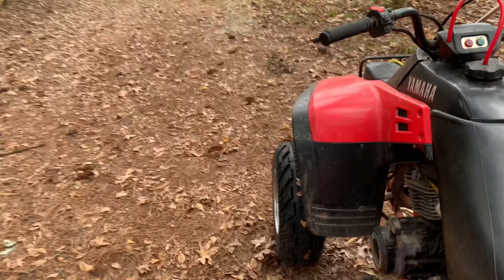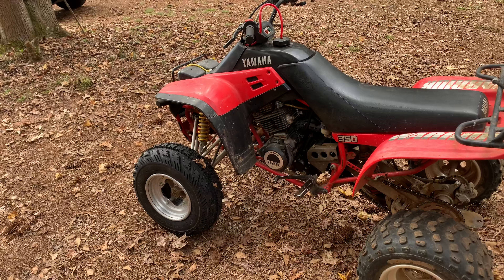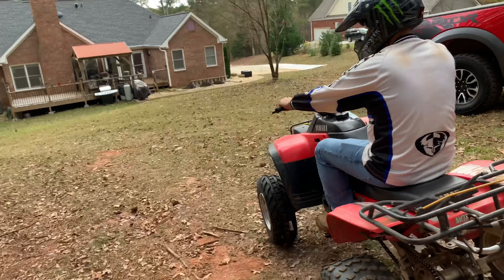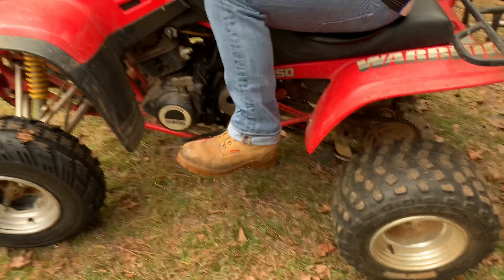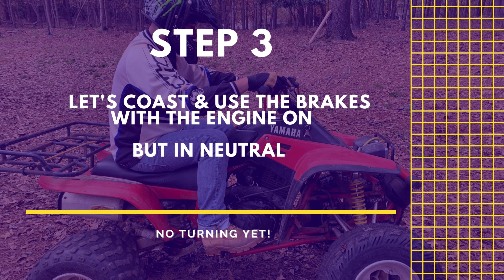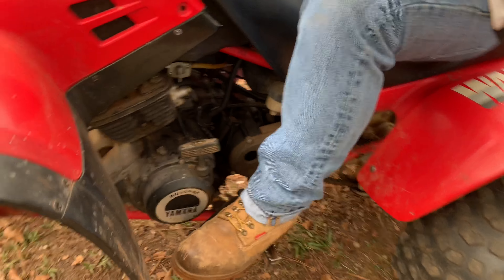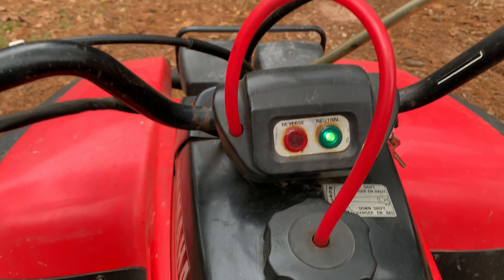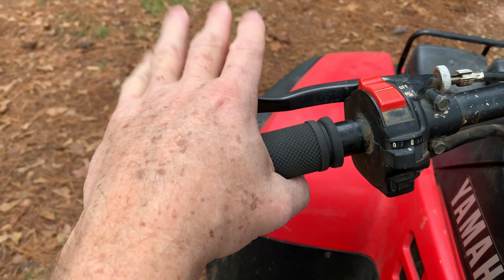How to Ride ATV's with a Manual Clutch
Step by Step Guide to Riding an ATV with a Manual Clutch with Tips Never Seen Before that Guarantees Success !